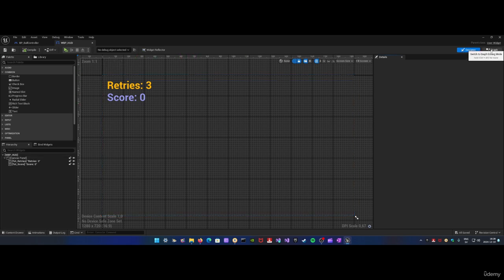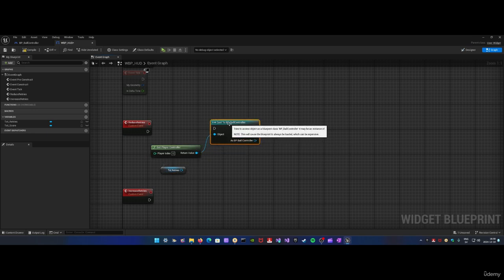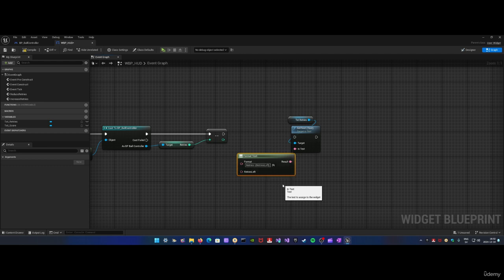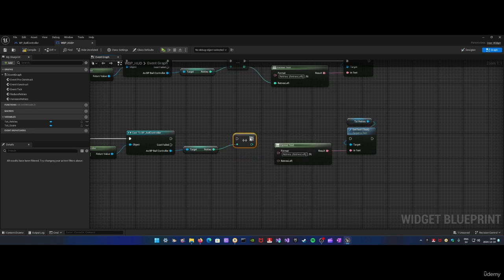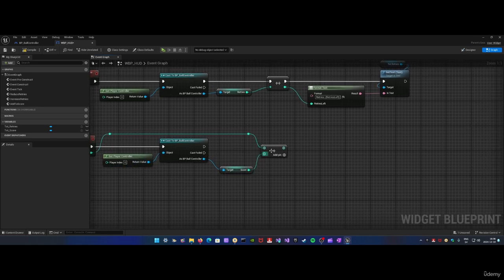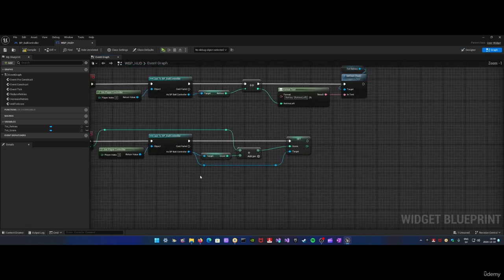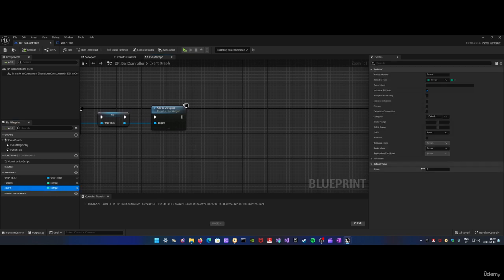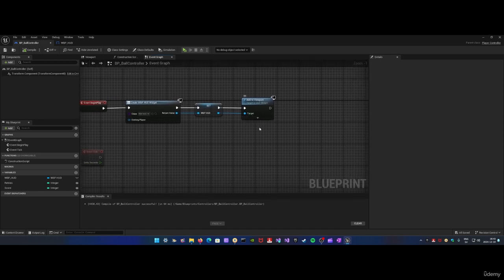12. Rolling Ball - Beginner level (Updating the HUD Score & Retries)